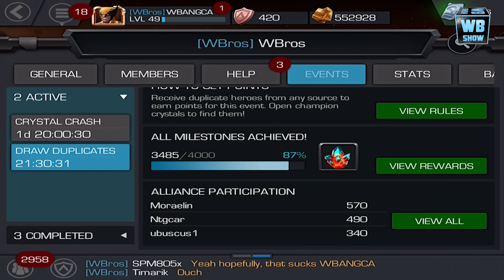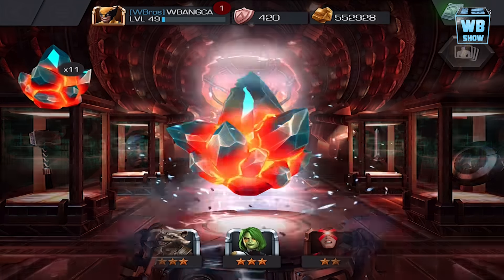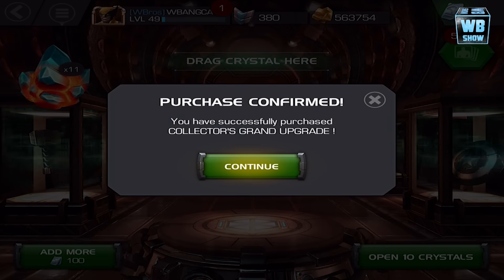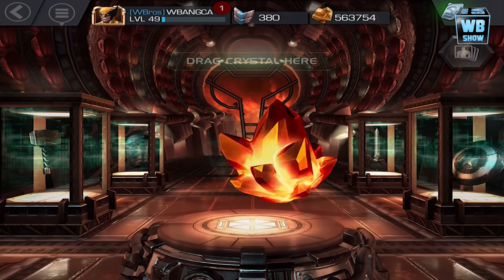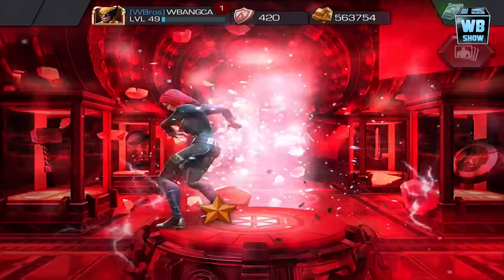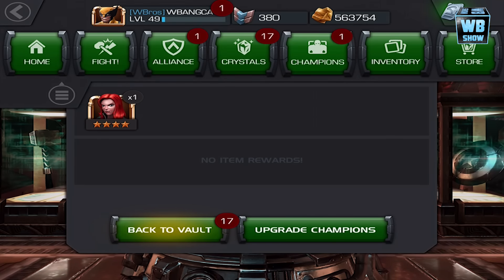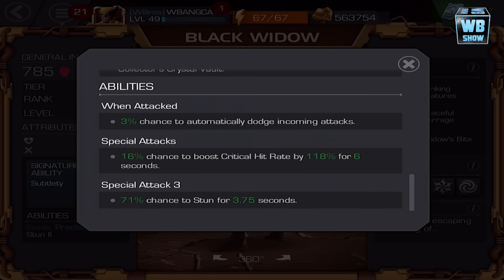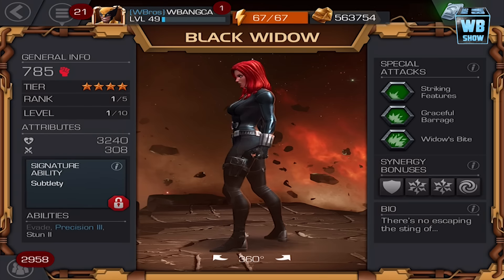Marvel: Contest of Champions - Opening 4-Star $100 Crystal